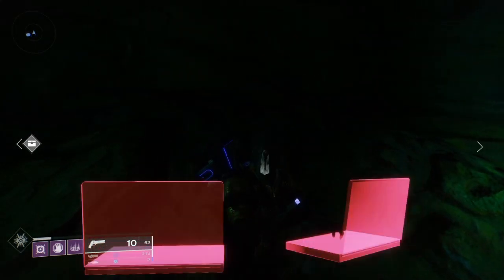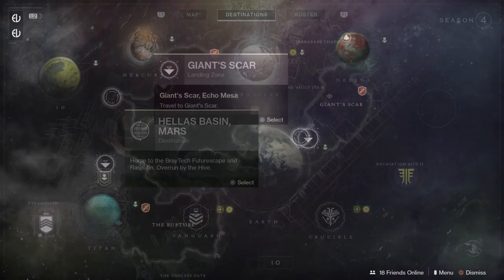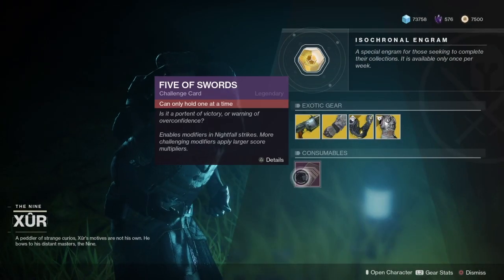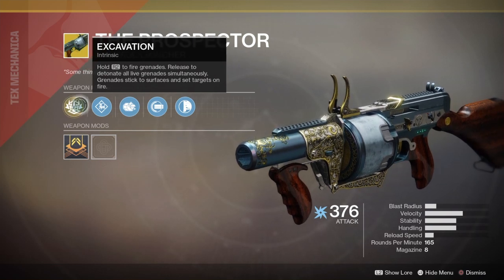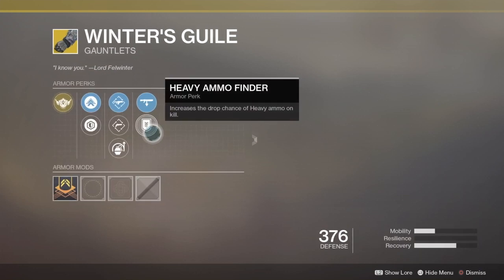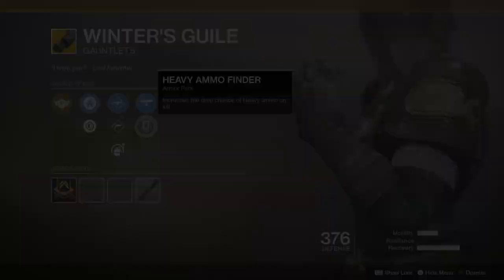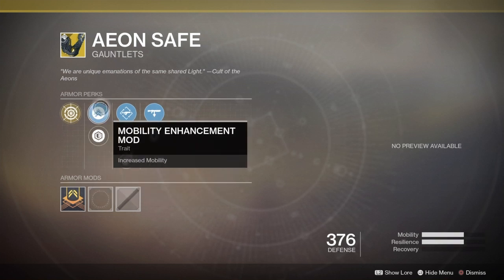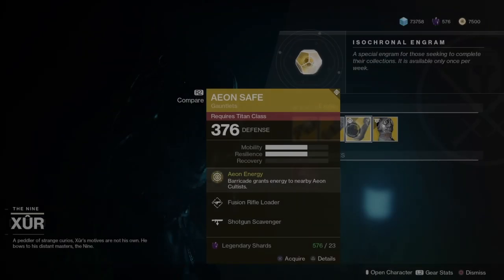Destiny 2 Forsaken | XUR Exotics & Location | November 9, 2018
Xur is back on IO so let load into Giant Scar And see what Xur has for us Today November 9,2018.